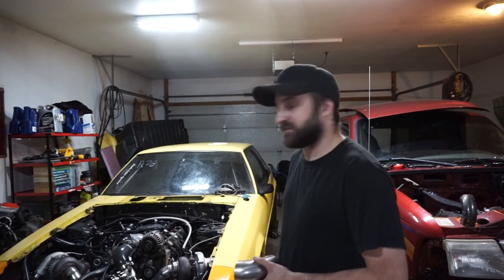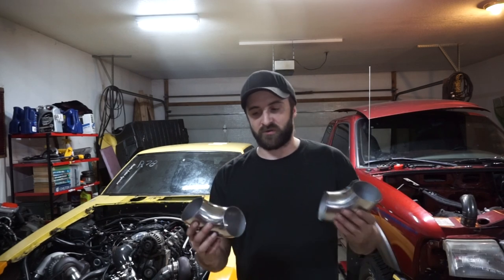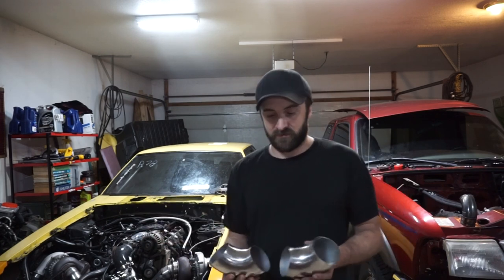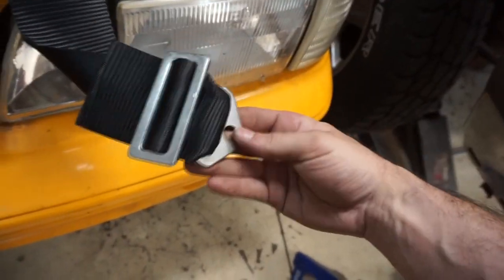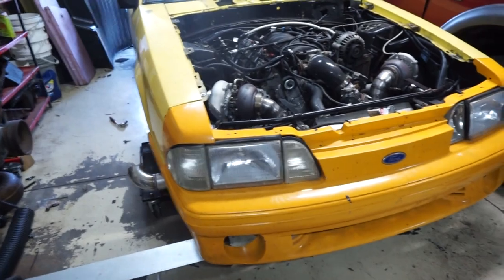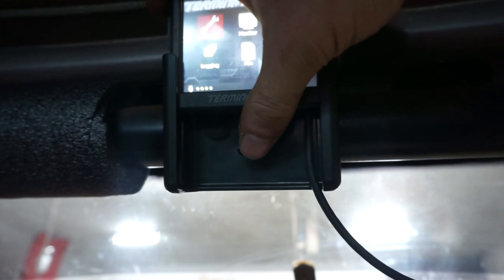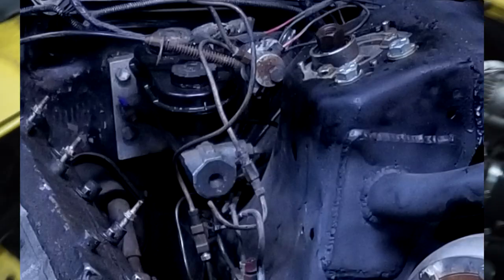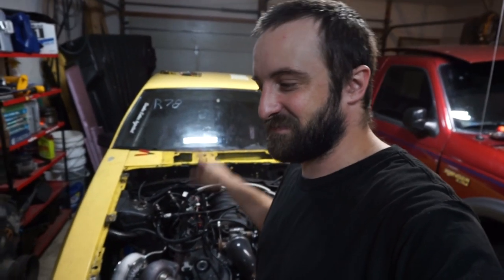Twin Turbo LS Fox Little Stuff!!! Line Lock, Boost Controller, 5 Point Harness Bull Horn Boiz!!!